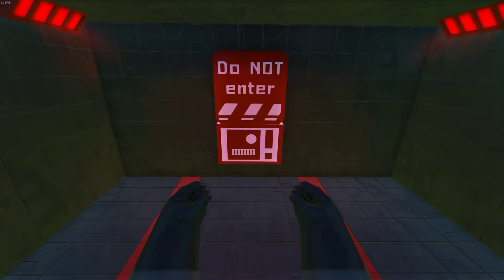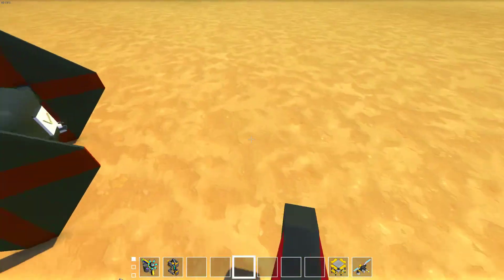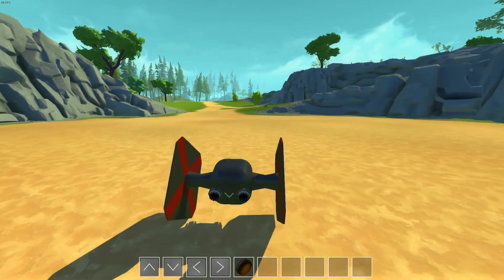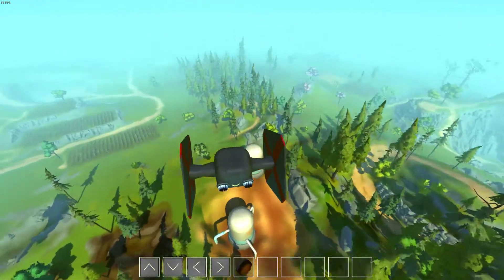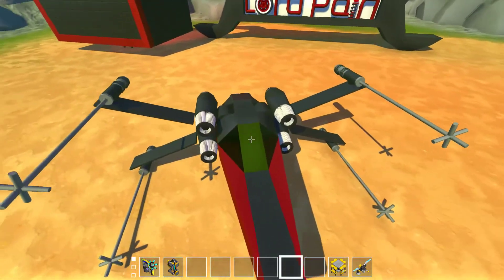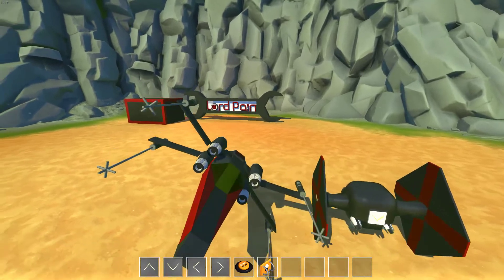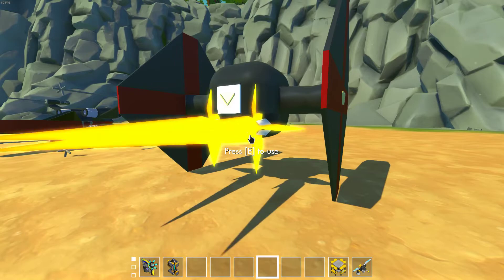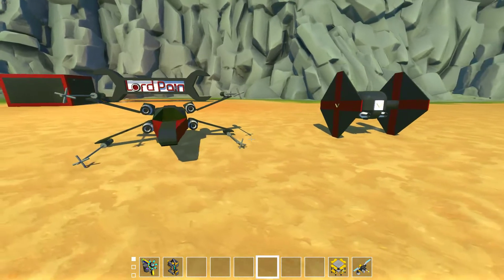STAR WARS Inspired Flying Creations ( Scrap Mechanic Gameplay )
In this special episode of Scrap Mechanic I'm showing you 2 Star Wars themed small flying creations :)

Join 'The Workshop' on Discord if you want to stay in touch with me

!!!Let me know if the links don't work!!!